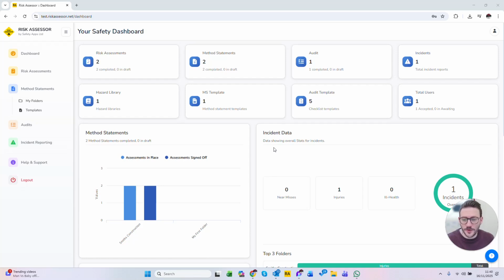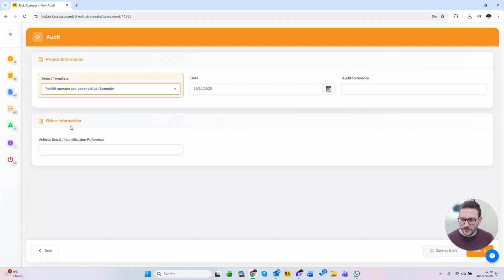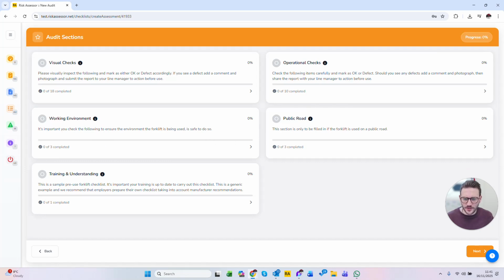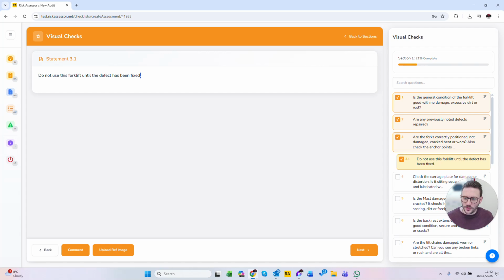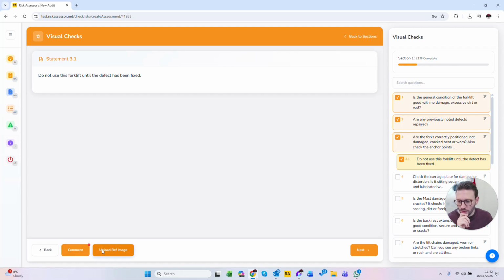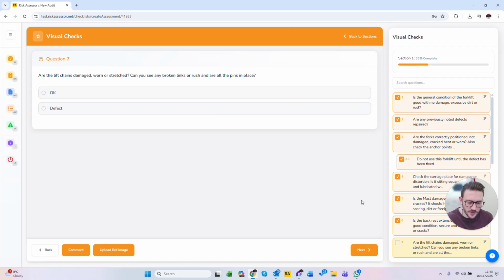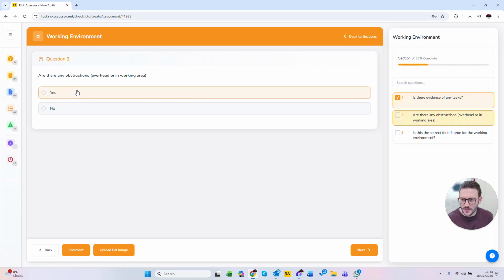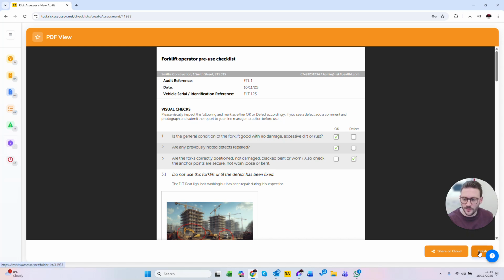How to complete an Audit | Desktop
Complete Audits and Checklists using Risk Assessor Pro.